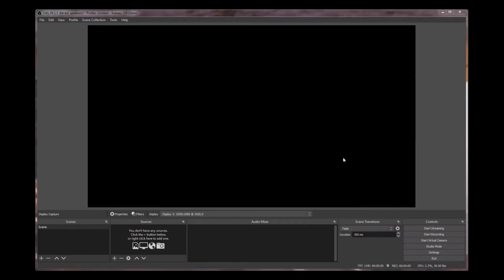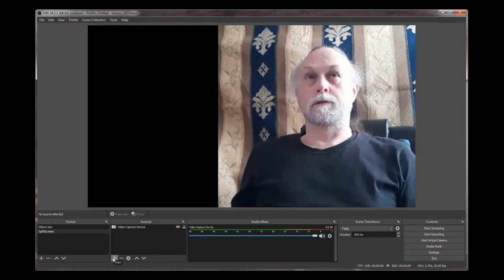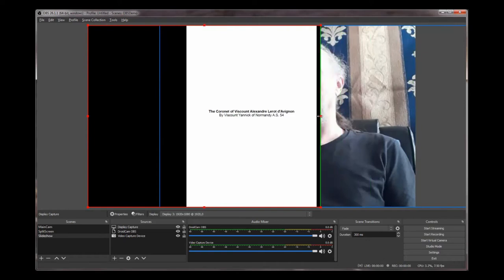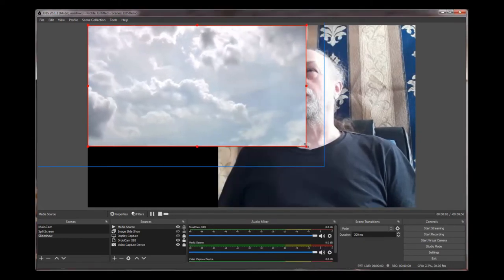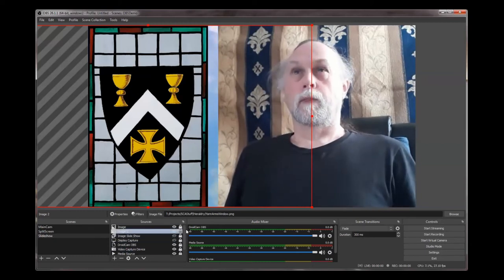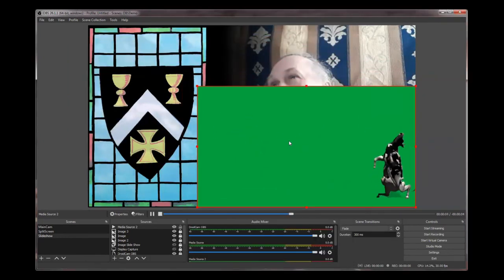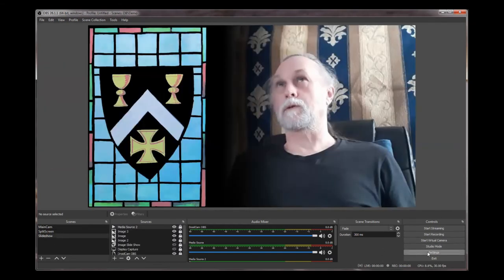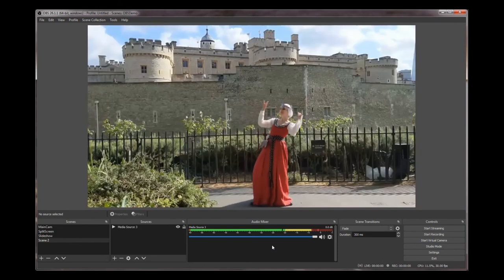Get Startedwith OBS Part One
A look at the basics of OBS Studio [Part One] and how to use it with Zoom.
With Viscount Yannick of Normandy, OP

Music: The Swedish medieval band Själ. You can find their music here at their web you can also find information and updates from them at their Facebook Thank you so much for letting us use your excellent music!

Musik: Det svenska Medeltidsbandet Själ. Du kan hitta deras musik här på deras web sida kan också hitta information och uppdateringar från dem på deras Facebook sida tack för att ni låter oss använda er fantastiska musik!